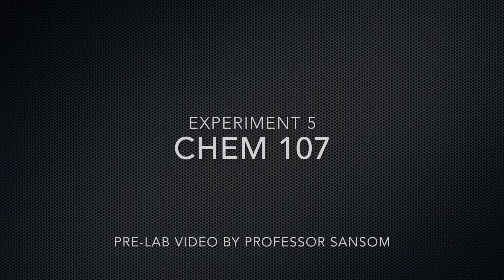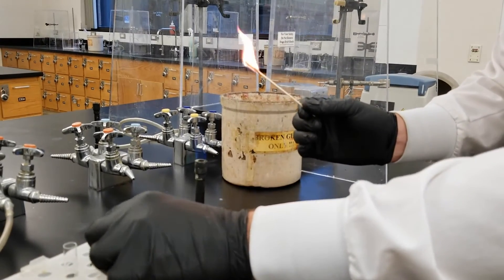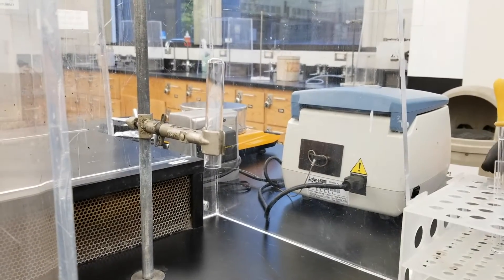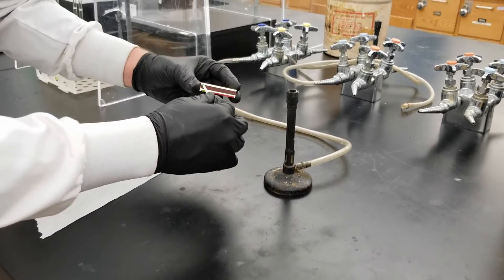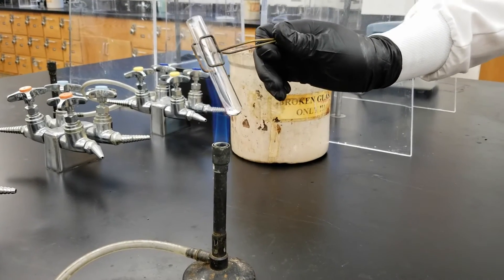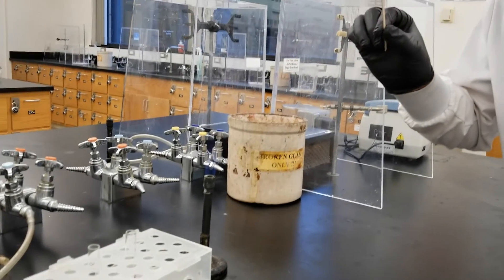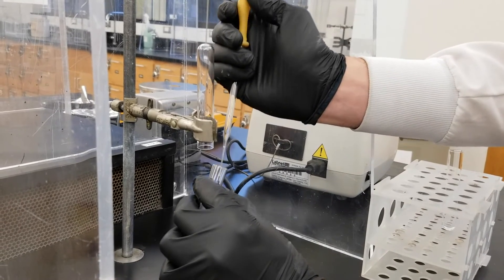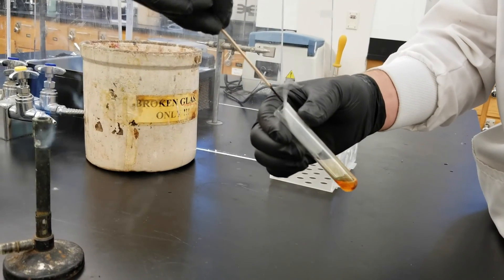Experiment 5 Preview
Chem 107 Experiment 5 Intro to Chemical Reactions